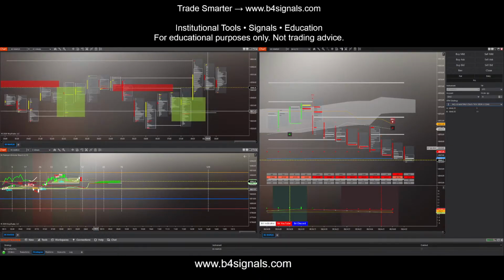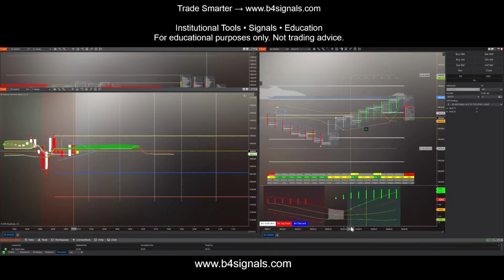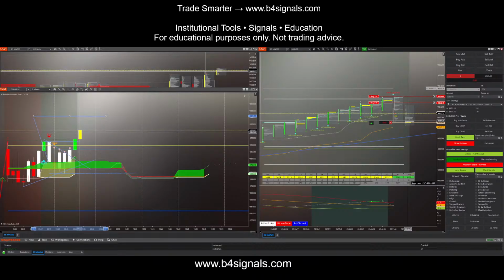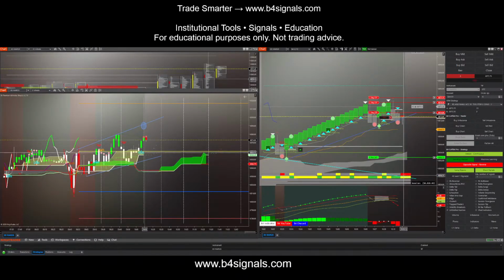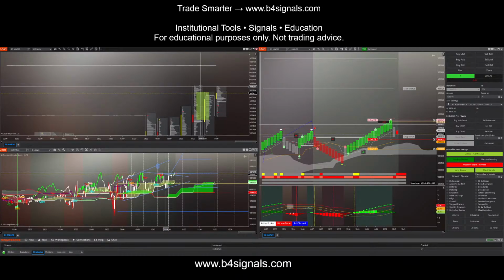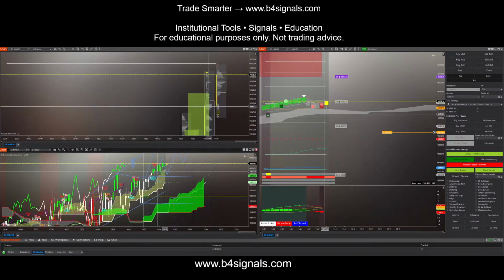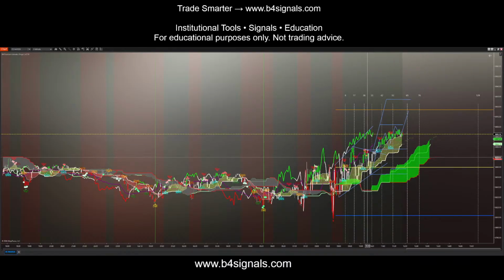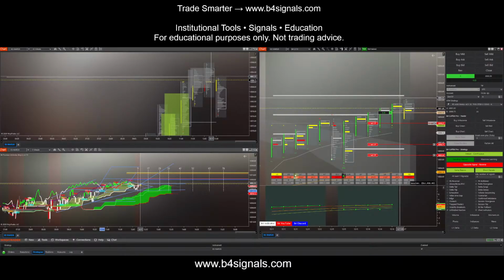B4 Ichimoku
🎯 Live Stream Overview: B4 CoPilot Pro
This stream showcases the integration of B4 CoPilot Pro v8 with the new B4 Kazoe Beta, highlighting real-time forward testing of automated trading logic. It’s designed for traders evaluating institutional-grade execution, signal automation, and wave-based confluence strategies.
🔍 Key Features Demonstrated:
- CoPilot Pro v8 Execution Engine
- Smart filtering with L1/L2 delta logic
- One-click Chart Trader interface
- Real-time risk management and auto-flatten logic
- B4 Wave Forward Test Logic
- Adaptive wave recognition tied to volatility and delta shifts

- Live signal validation with forward-tested entries and exits
- Workflow Highlights
- Seamless API integration with b4Indicators.com
- No-code strategy deployment using modular snippets
- Visual confirmations via B4 Footprint Pro (optional overlay)

Here’s a tightened, professional version **with clear, practical descriptions of how traders actually use the B4 Indicator during the stream**. I’ve kept it forward-looking and instructional—no fluff.

🎯 **Live Stream Overview: B4 CoPilot Pro v8 with B4 Wave**

This live stream demonstrates the integration of **B4 CoPilot Pro v8** with the **B4 Wave module**, showcasing real-time forward testing of automated trading logic. The session is built for traders evaluating **institutional-grade execution**, **signal automation**, and **wave-based confluence** in live market conditions.

  Executes trades automatically based on validated B4 signals, enforcing predefined entry, stop, and exit logic without discretionary interference.

  Filters low-quality signals by confirming participation from aggressive buyers/sellers, reducing chop and false positives.

  Allows traders to toggle automation, flatten positions, or manually intervene directly from the chart—no menu diving.

* **Real-Time Risk Management & Auto-Flatten Logic**
  Dynamic risk controls automatically flatten positions on invalidation, opposing signals, or max-risk thresholds.

  Identifies developing wave structures in real time—no hindsight plotting—used to align entries with dominant market rhythm.

* **Adaptive Wave Recognition**
  Wave structure automatically adjusts to volatility expansion/contraction and delta shifts, keeping signals relevant across regimes.

🧭 **How to Use the B4 Indicator During the Stream**

* **Establish Market Bias**
  Use B4 Wave to identify the active wave phase (impulse vs. correction). Trades are only taken in alignment with the dominant wave.

* **Wait for Signal Confirmation**
  B4 Indicator plots actionable signals only after candle close—preventing premature entries and repainting.

* **Confirm with Order Flow (Optional)**
  Overlay B4 Footprint Pro to visually confirm absorption, imbalance, or exhaustion at signal locations.

* **Automate or Execute Manually**
  Enable CoPilot Pro v8 to auto-execute signals, or use the indicator purely for discretionary execution with defined structure.

* **Manage Risk Automatically**
  Stops, targets, and invalidation logic are enforced by CoPilot—removing emotion and execution errors.

📊 **Workflow Highlights**

* **Live Signal Validation**
  All entries and exits are forward-tested in real time—no historical cherry-picking.

* **Seamless API Integration**
  Direct integration with **b4Indicators.com** for signal logic, updates, and modular expansion.

* **No-Code Strategy Deployment**
  Traders deploy automation using modular logic snippets—no custom coding required.

* **Clean, Visual Confirmation Layer**
  Signals are designed to clarify structure, not clutter charts—ideal for live decision-making. Core Trading & Automation